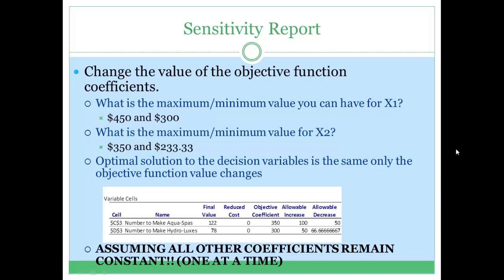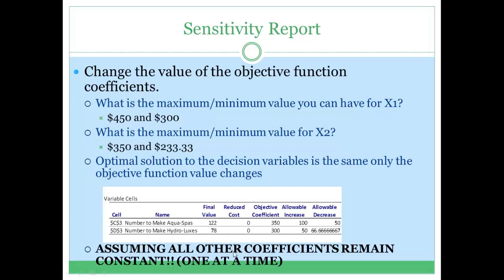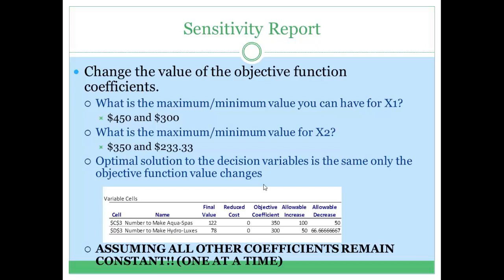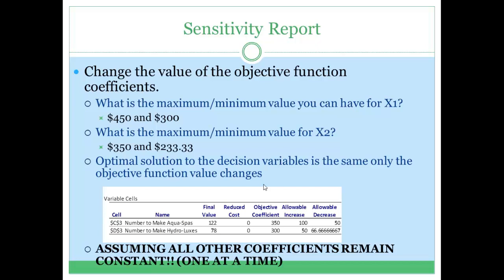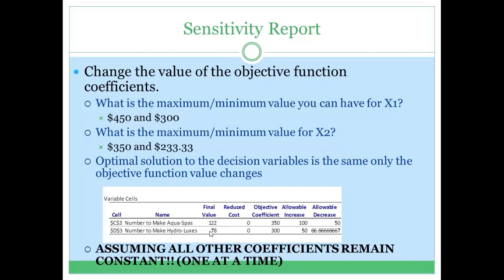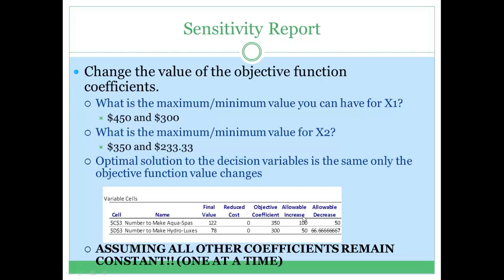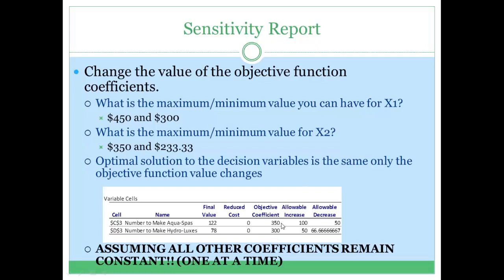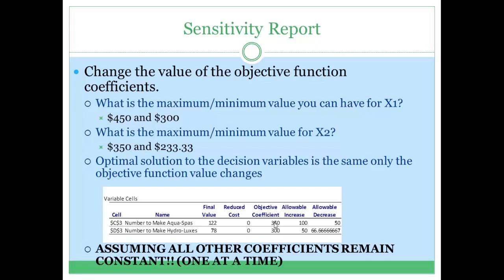Changes in the Objective Coefficients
Sensitivity report